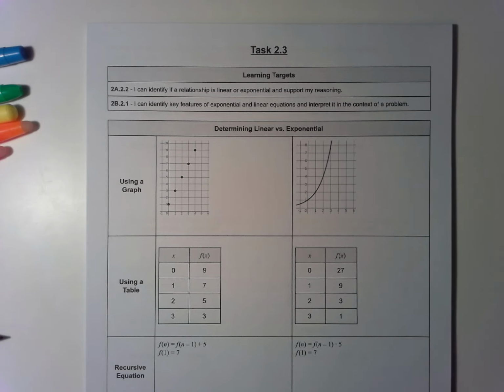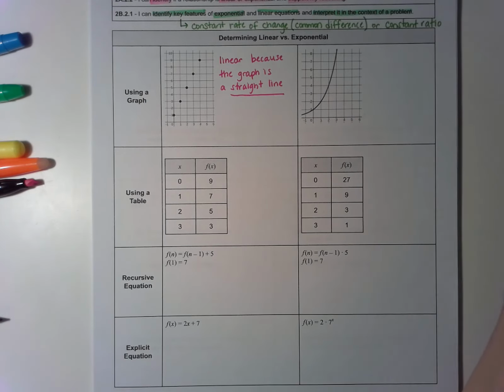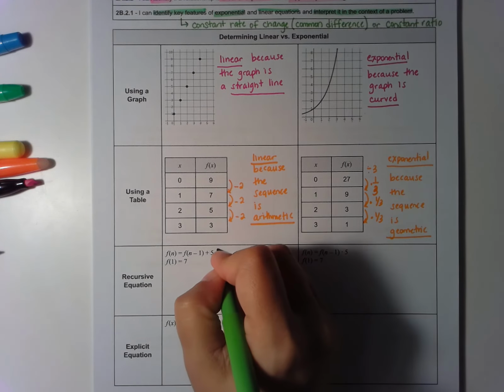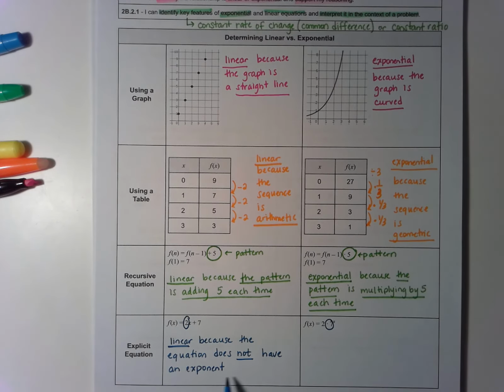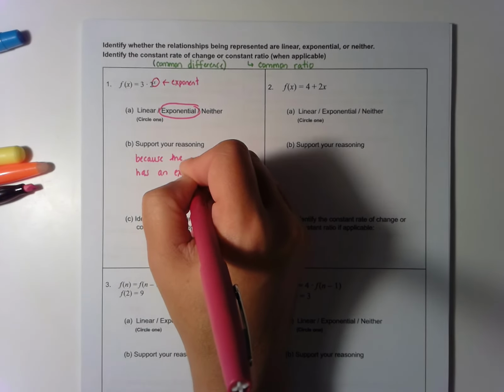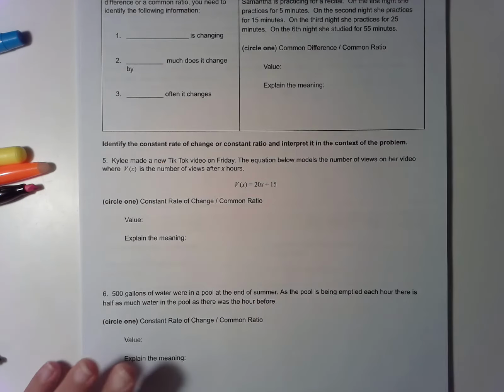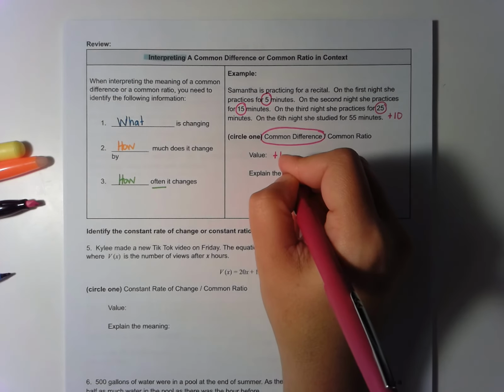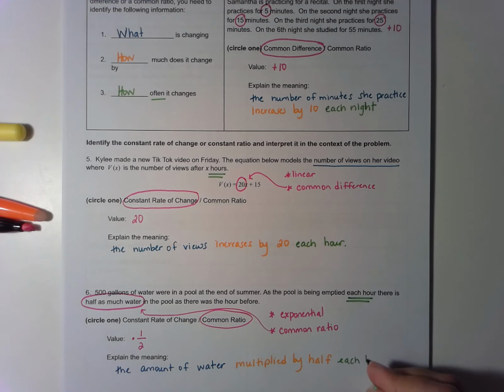Math 1 Task 2.3 Video 2020-2021